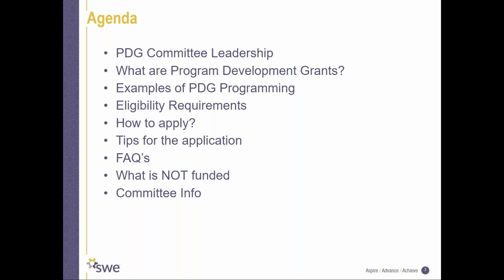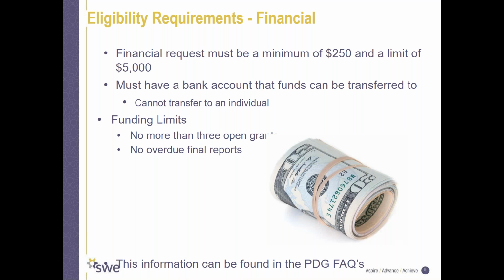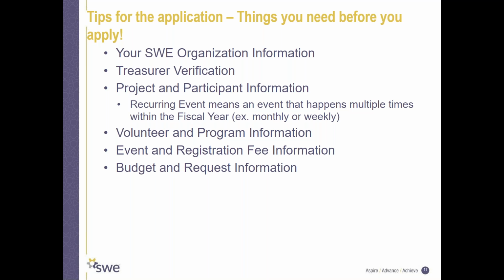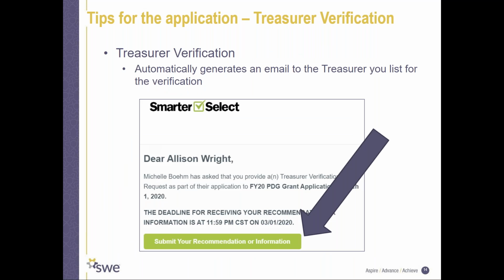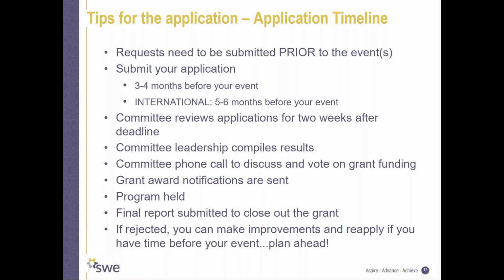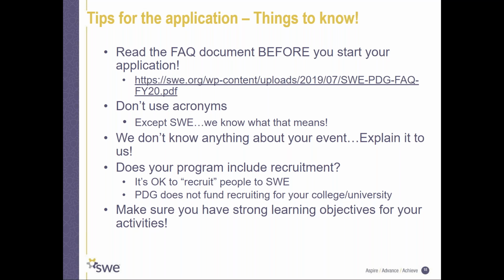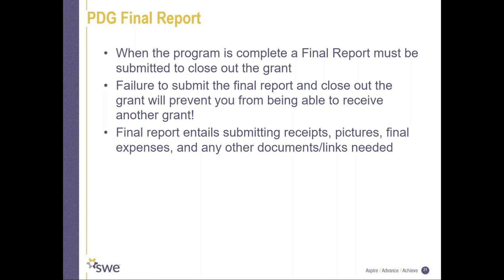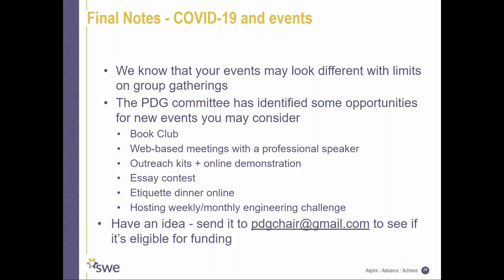Program Development Grant Committee Webinar on FY21 Funding Strategies and FAQ